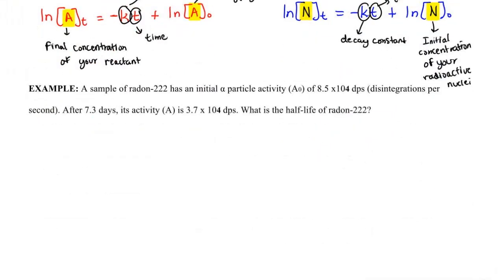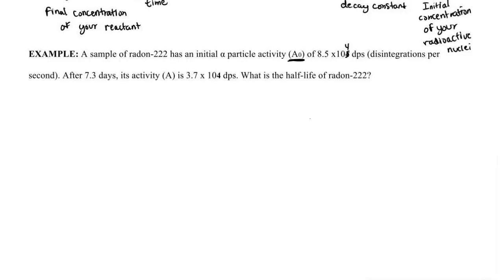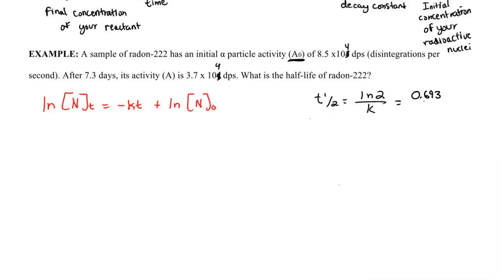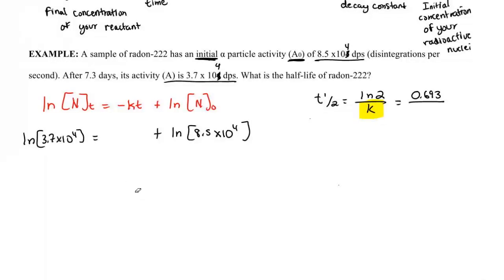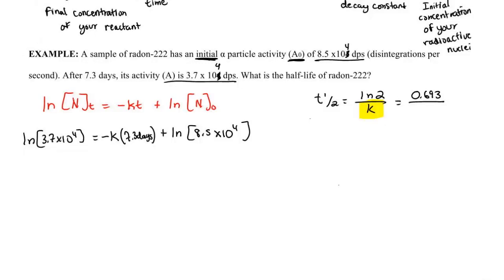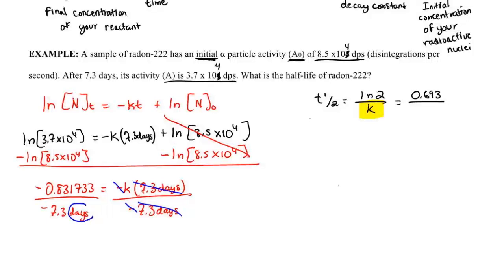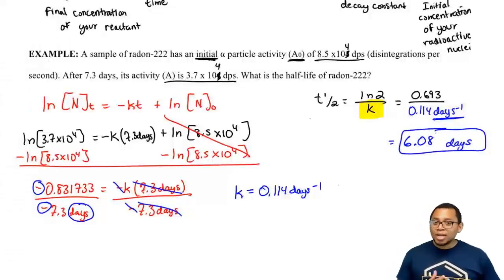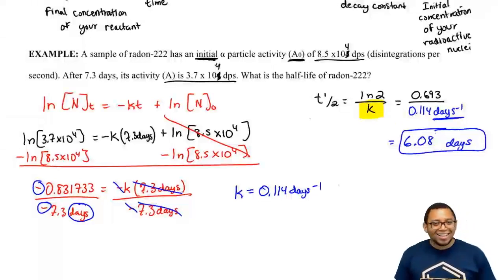Radioactivity and Rates: Radioactive Decay Rates